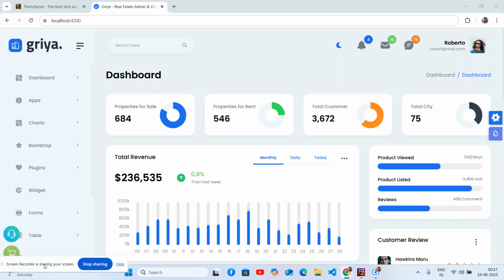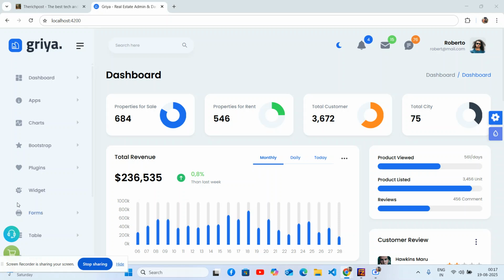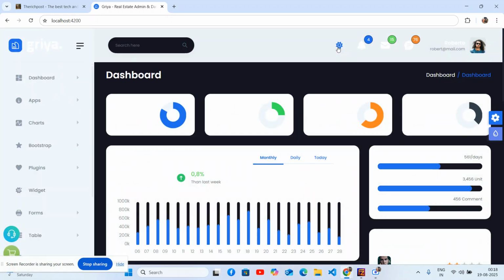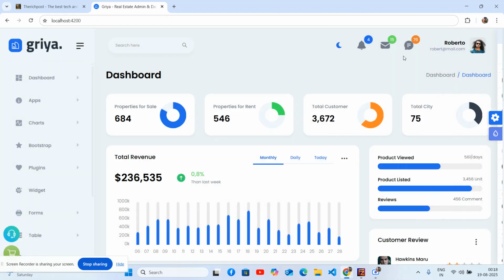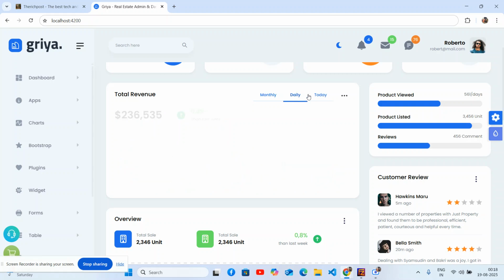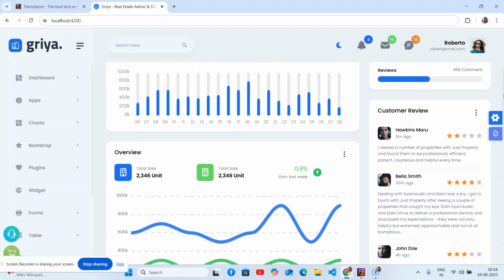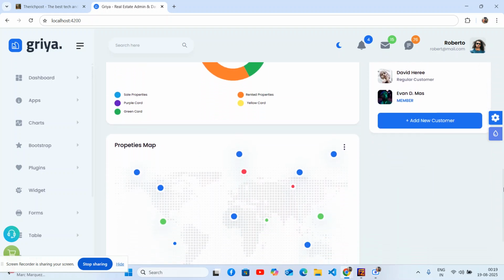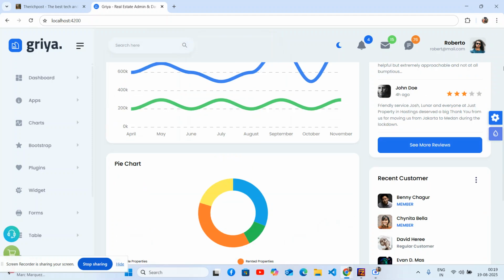Angular 20 Real Estate Admin & Dashboard Template — Bootstrap 5, Material, Chart.js, CRUD (2025)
Launch a modern Real Estate Admin & Dashboard built with Angular 20 and Bootstrap 5. This template is fully responsive, blazing-fast, and perfect for agencies, brokers, MLS portals, rental marketplaces, and property managers. Manage properties, agents, leads, bookings, payments, and analytics with clean, scalable Angular architecture and reusable components.

Highlights

Angular 20 + Standalone Components + Signals for reactive UX

Bootstrap 5 / Material UI, light/dark themes, RTL & i18n ready

Property CRUD (photos, floor plans, amenities, geotags, status)

Leads & Pipeline, agent CRM, tasks, notes, email/SMS placeholders

Bookings & Invoices with status, export to CSV/PDF

Map-ready pages (Leaflet/Google Maps integration stubs)

Chart.js dashboards (traffic, occupancy, revenue, conversion)

NgRx/Signals store option, lazy loading, route guards, RBAC

DataTables: filter, sort, paginate, column hide/show

Auth pages: login/register/forgot/reset, 2FA placeholder
Clean codebase, SCSS utilities, and modular structure make customization effortless for SaaS or client projects.

Thanks